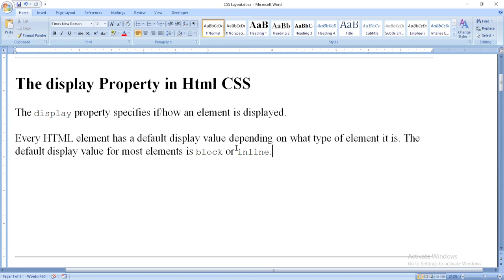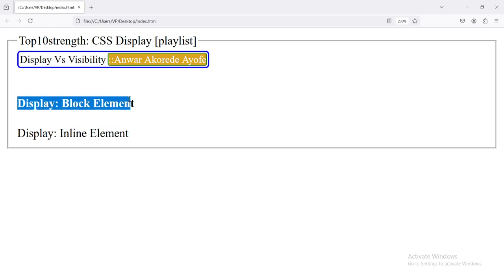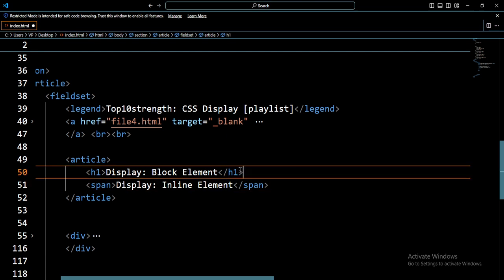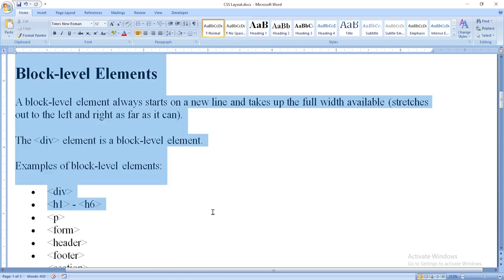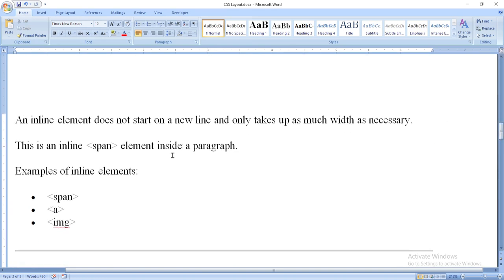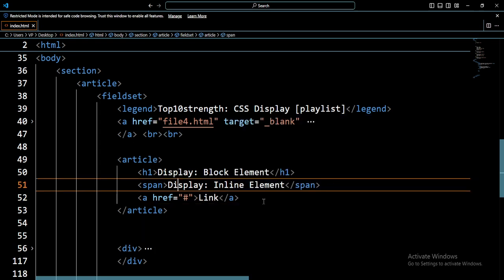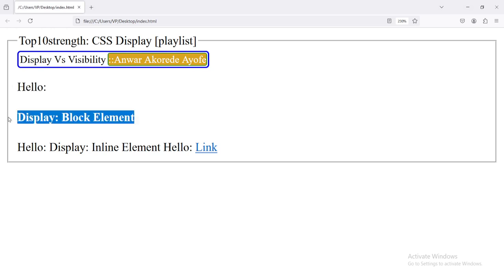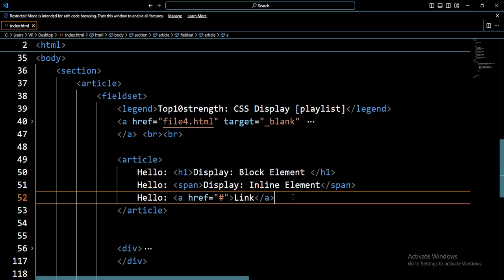Haa... 😲 Html CSS Tutorial: 322 The display Property in Html CSS